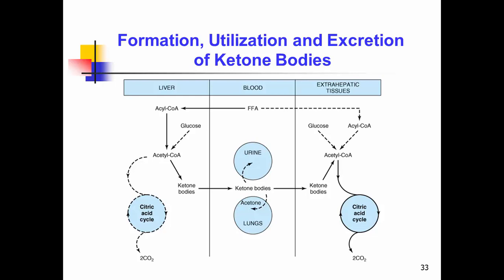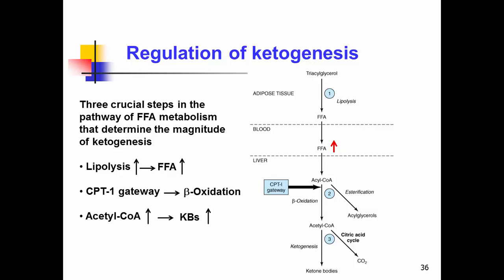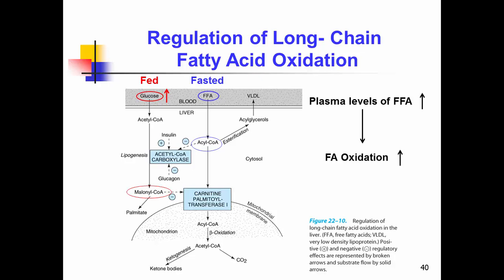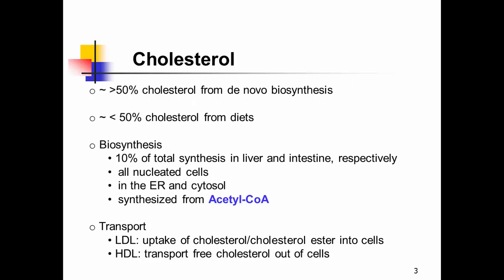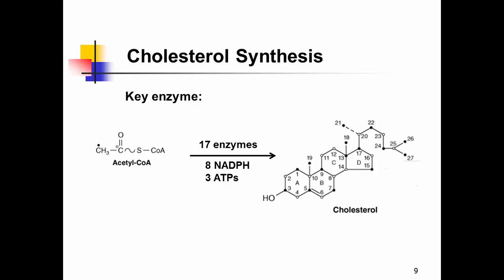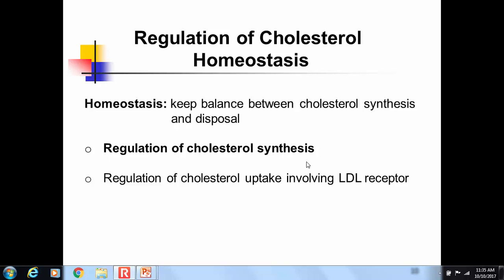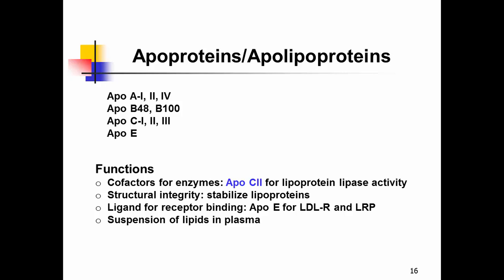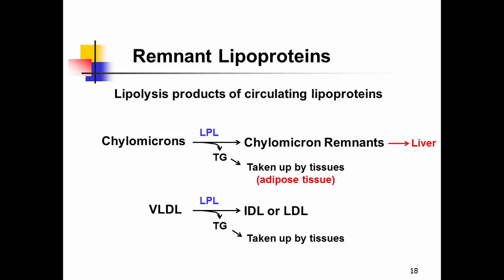Lecture 9 Oct 10 2017